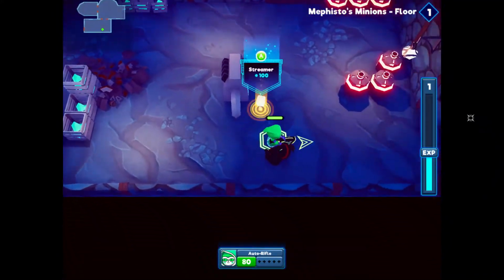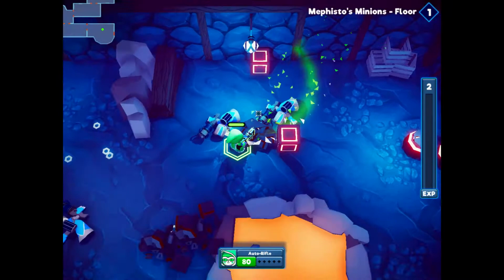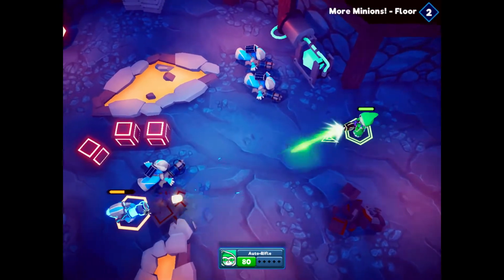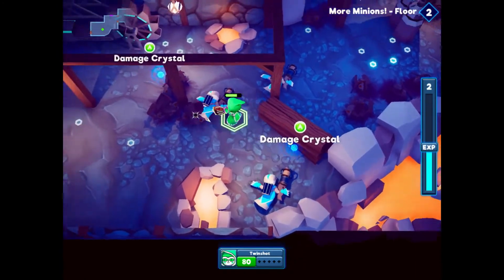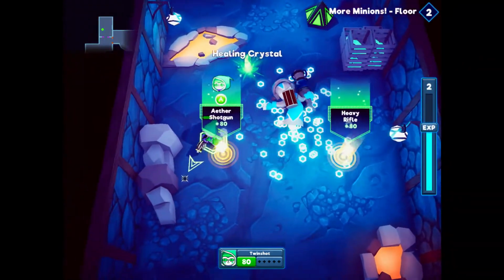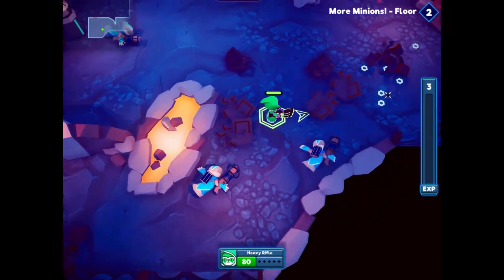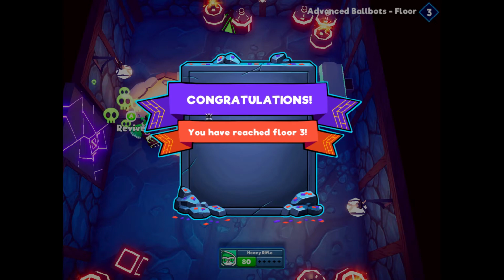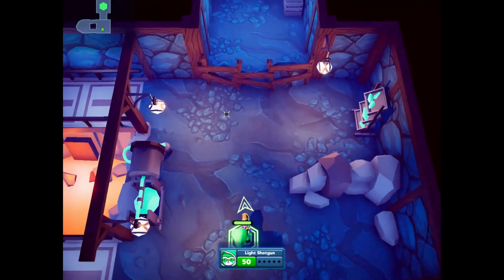NO RELOAD HEROES BETA | FIRST LOOK AND GAME PLAY | AWESOME NEW GAME 2018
No Reload Heroes by STUPID STUPID GAMES is a top down shooter focusing on multiplayer madness. Stupidly simple but the fun and intensity are turned right up in this brilliant little game.